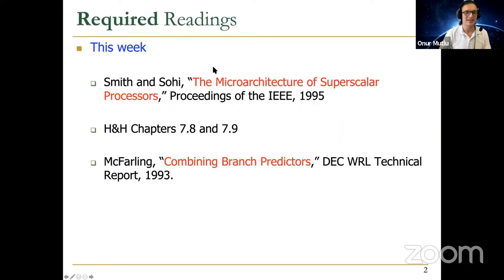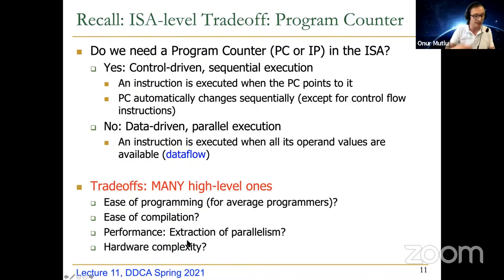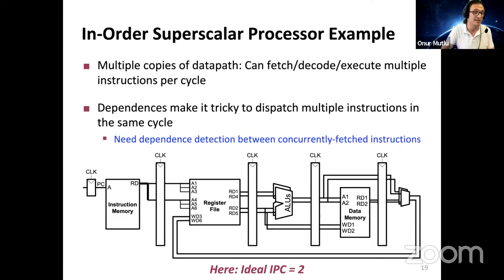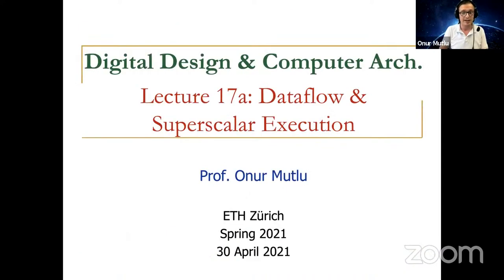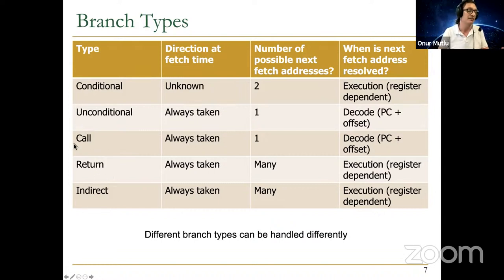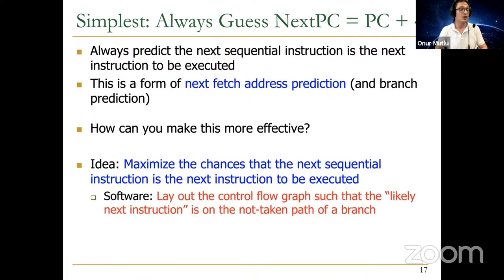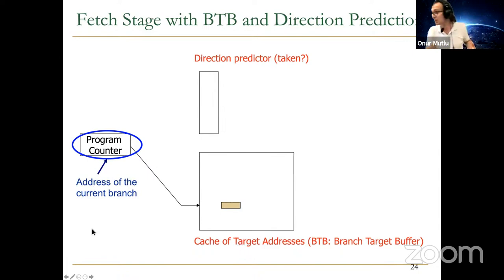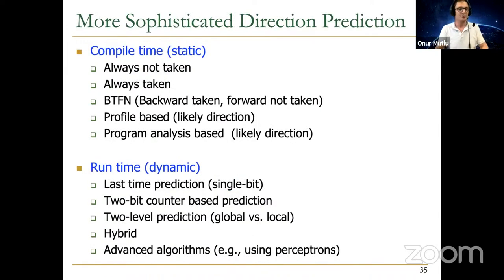Onur Mutlu - Digital Design & Comp. Arch. - Lecture 17: Superscalar & Branch Prediction I (Spring21)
00:00 Lecture 17a: Dataflow & Superscalar Execution
54:56 Lecture 17b:  Branch Prediction I